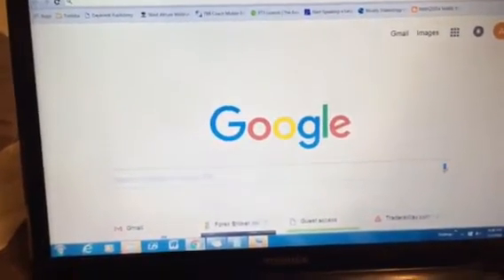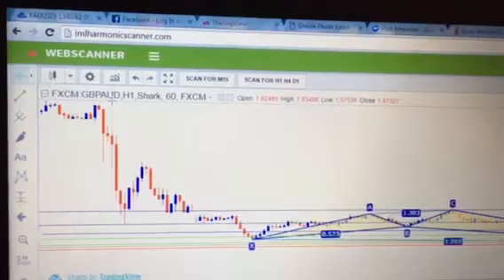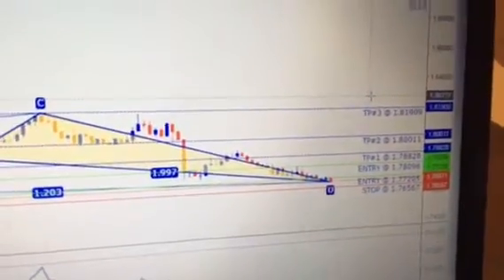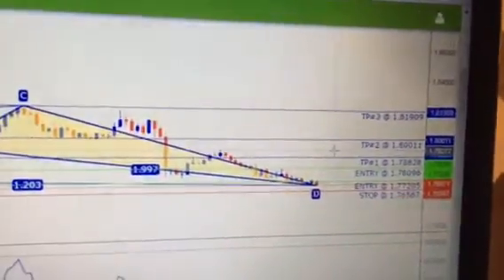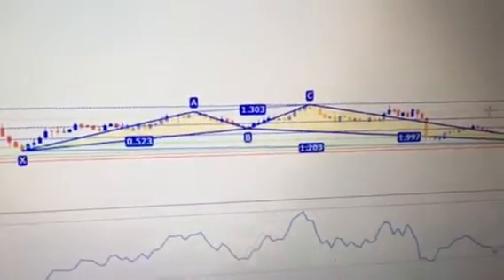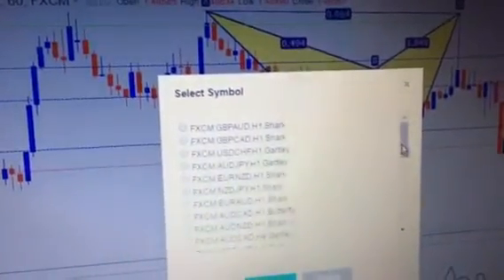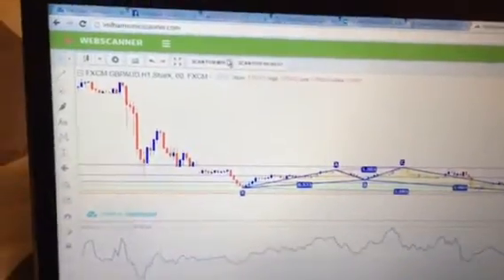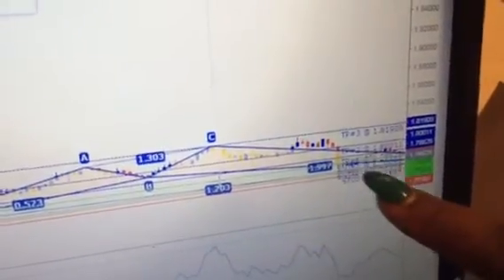BASICS: HOW TO USE IML HARMONIC SCANNER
Extremely easy to understand video explaining basics on how to use the Harmonic Scanner from IMarketsLive. Super simple explanation!

UPDATE: Harmonic Scanner has been updated since this video was posted.